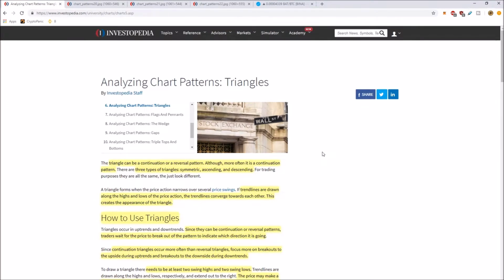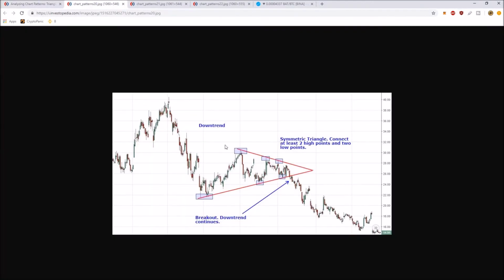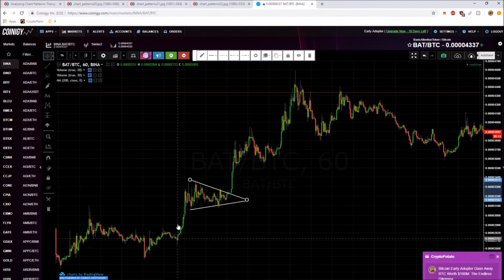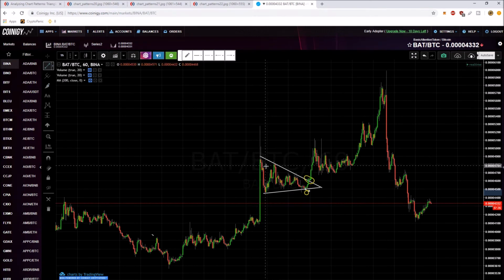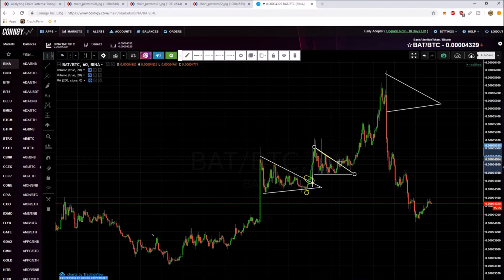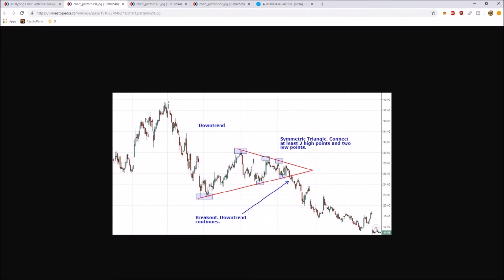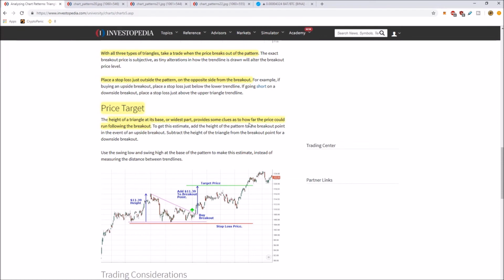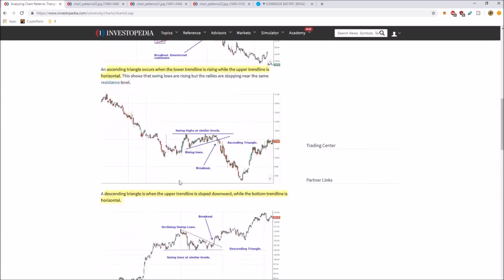Trading Triangle Patterns - These are easy and very common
Trading Triangle Patterns
These are easy and very common